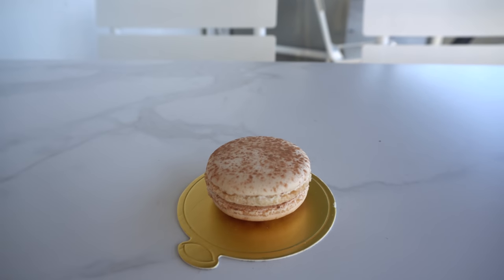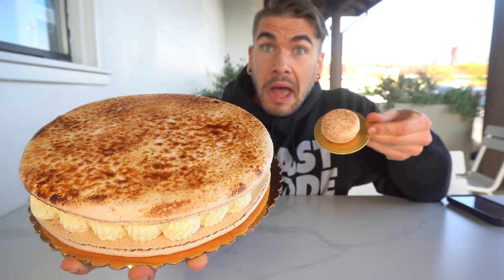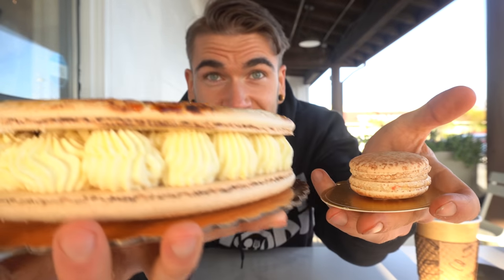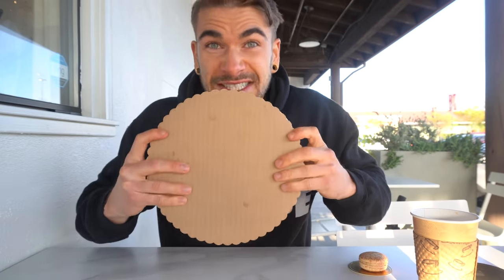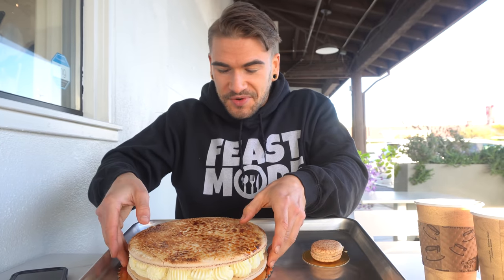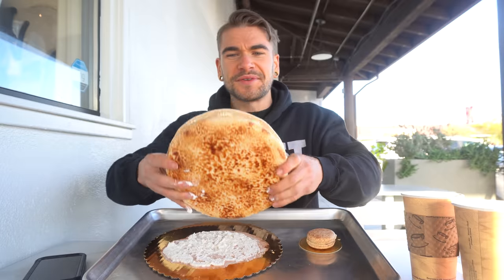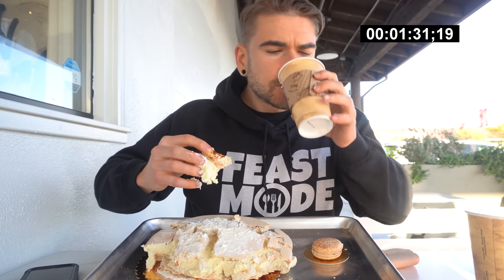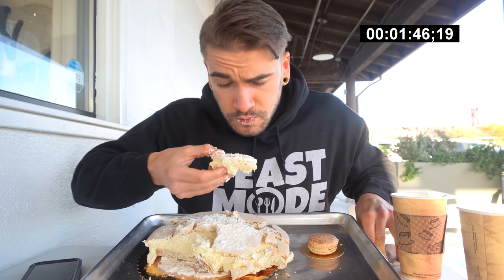WORLD'S BIGGEST MACARON CHALLENGE (The SWEETEST Challenge Ever) Joel Hansen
THATS HUGE - The worlds biggest Macaron Cookie! Today we dive into the best dessert challenge ever! Whether you like donuts, cereal, cake, ice cream, pastry, pies or eclairs, a macaron is one of my favorite desserts ever! whether it is a challenge, cheat day or casual meal, you cannot beat them! Today we are attempting to eat the worlds biggest macaron at Always Yours Bakery Cafe in Castro Valley CA! This macaron was the equivalence of up to 36(?) individual ones and was not calorie free! in fact it probably had close to 10,000 calories with all the icing, crème and delicious cookie! Can we eat this giant dessert? This impossible dessert challenge? This CRAZY man vs food challenge with all the sugar? Tune in to find out!! Maybe it’s worth an America’s got talent audition (Joel Hansen Agt audition)?

SEND ME STUFF :
Joel Hansen
RPO DUNDURN
HAMILTON ON L8P 0B5
CANADA
I